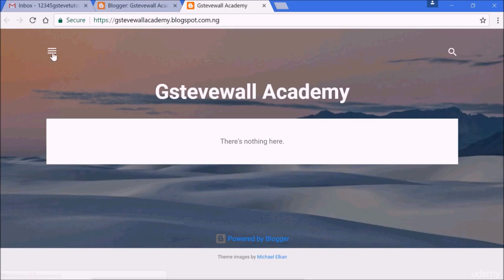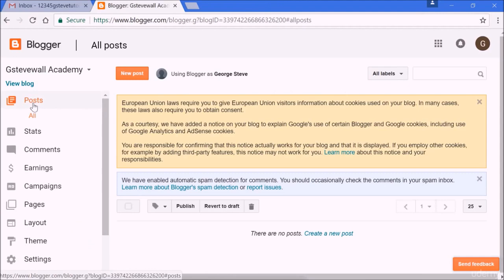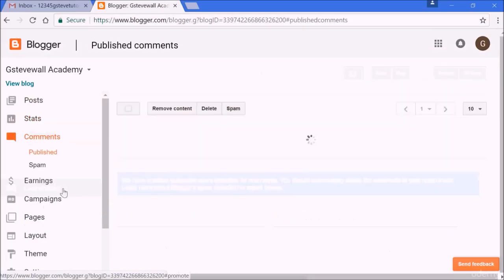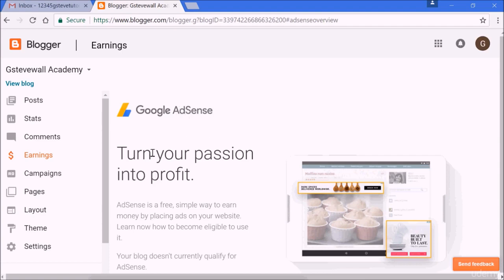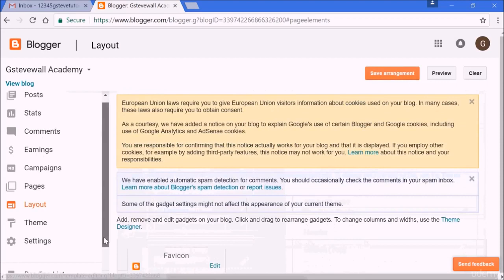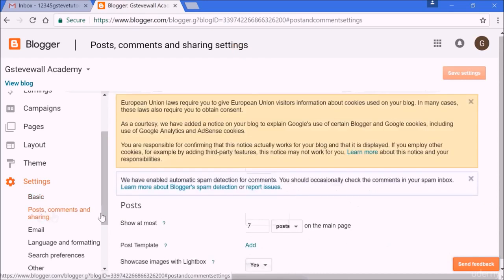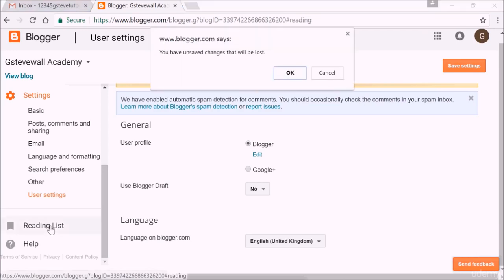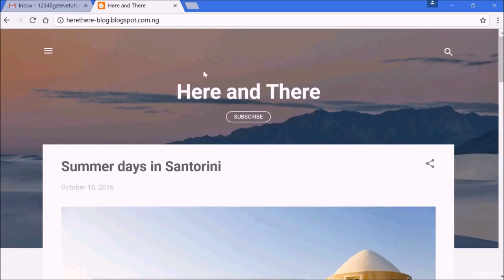Create BLOG |What is Blogger ? | Step By Step Tutorial|Blogger Overview 03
hello friends in this video of blogger course we will give you an overview of blog layout and its envirnment
what is blogger
blogger course
make money with blog
how to make a blog
blogger free course